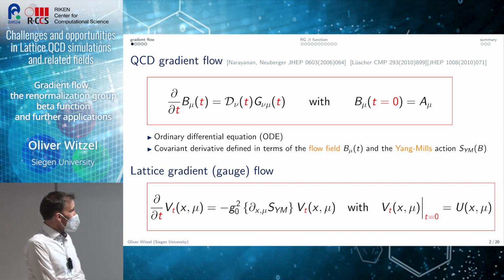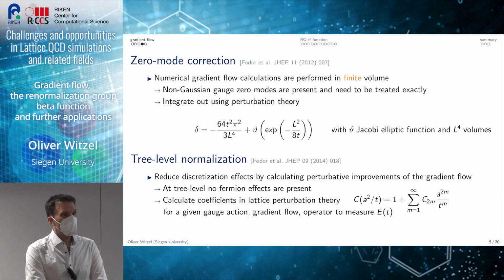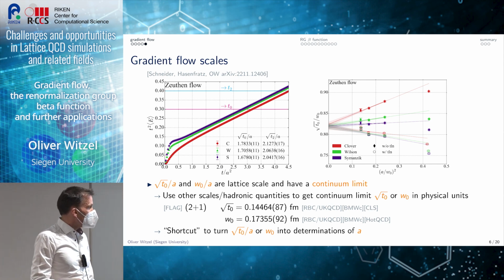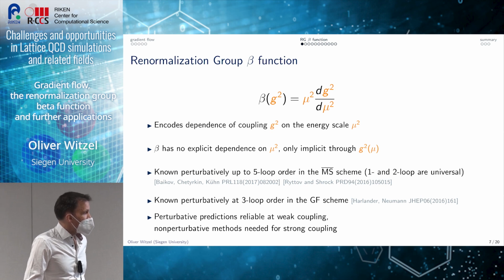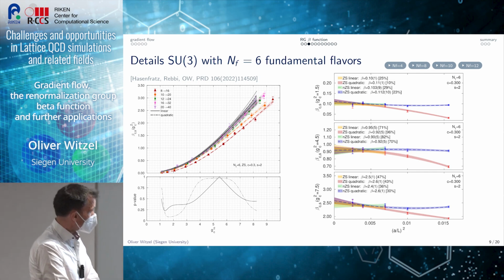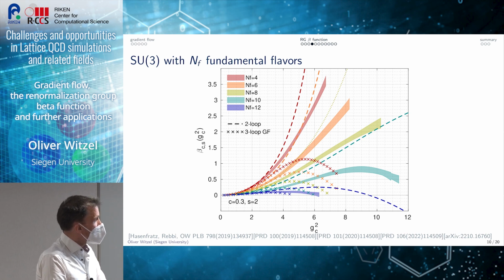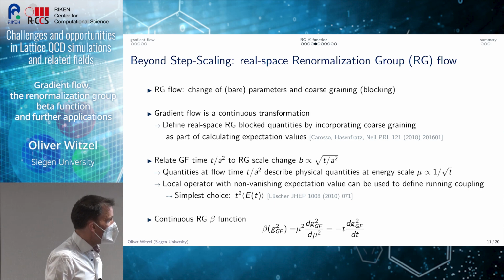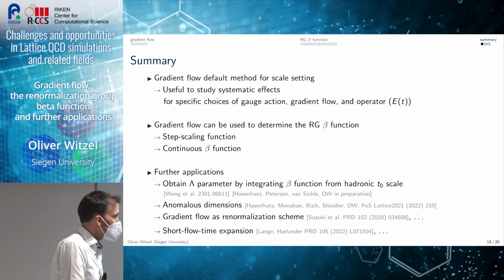”Gradient flow, the renormalization group beta function and further applications”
Challenges and opportunities in Lattice QCD simulations and related fields, 16 February, 2023

Oliver Witzel (Siegen University)

Challenges and opportunities in Lattice QCD simulations and related fields